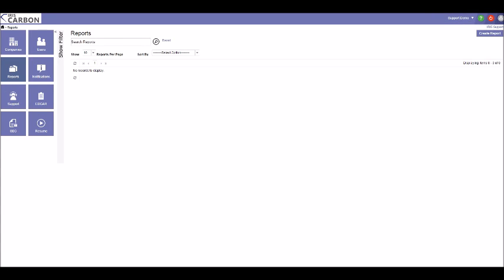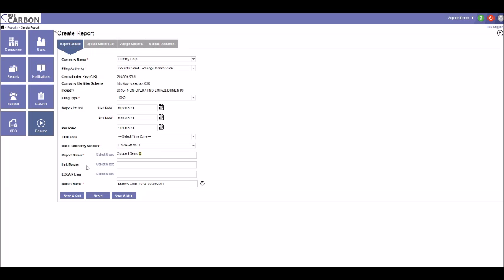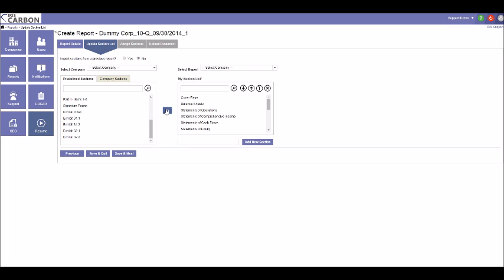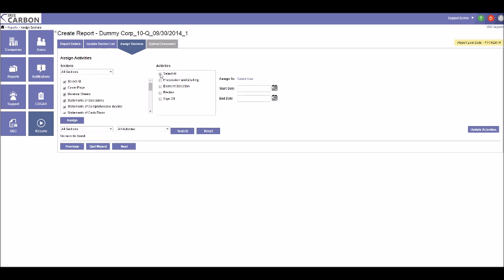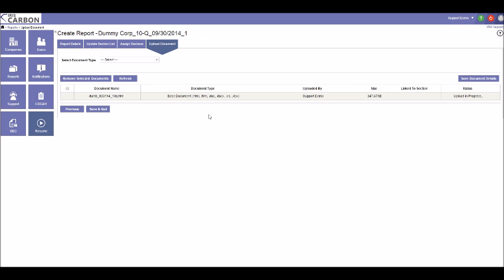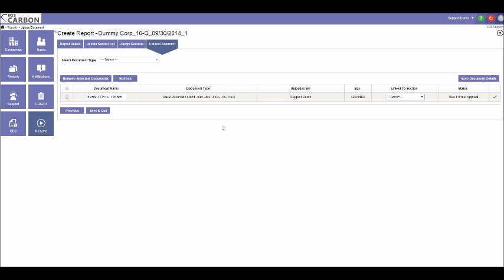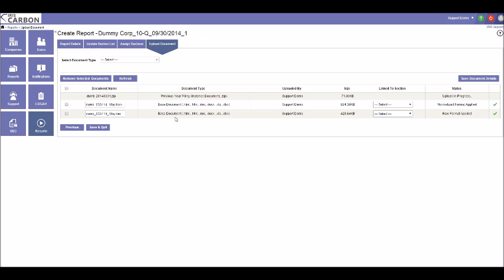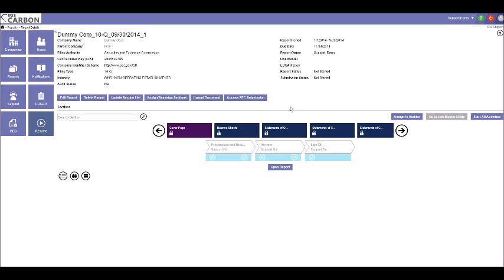Create New Report tutorial